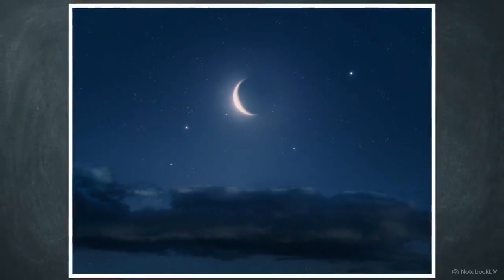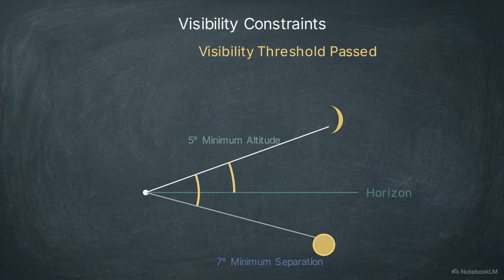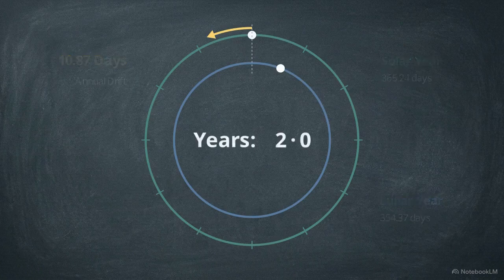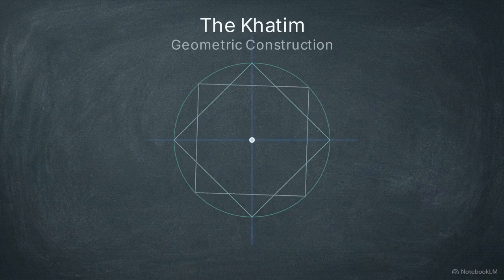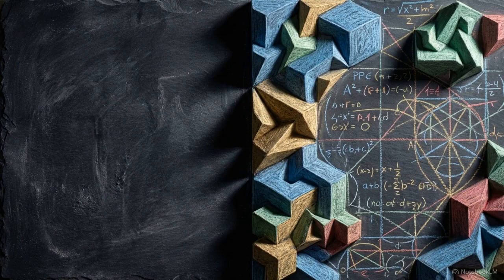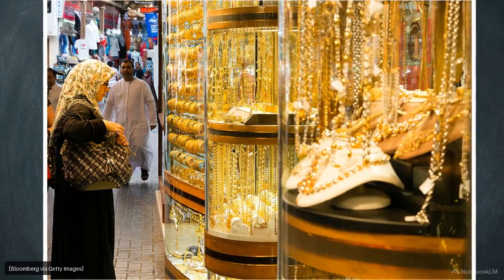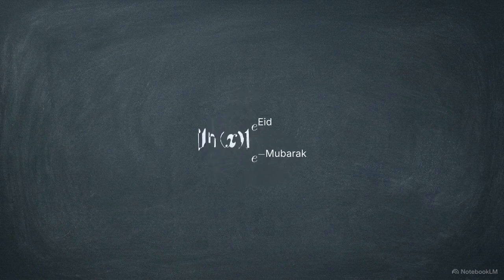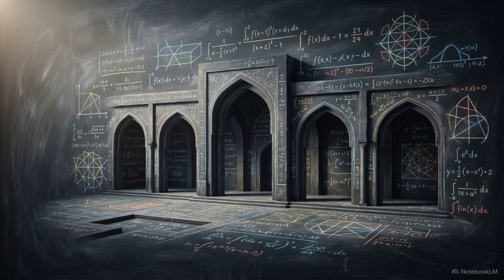The Mathematical Architecture of Eid : Dr. Reyaz Ahmad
The Hidden Mathematics of Eid: Calculus, Astronomy, and Fractals! 🌙✨
Description: Did you know that Eid is deeply intertwined with mathematical principles, ranging from celestial mechanics to intricate geometric art?
 In this video review, we dive deep into the fascinating numbers behind the celebration!
Here is what we cover in today's video:
The Astronomy of the Moon: We explore the celestial mechanics and spherical trigonometry used to determine the exact sighting of the Eid crescent
The 33-Year Cycle: Learn about the modulo arithmetic of the lunar Hijri calendar and the mathematical drift that causes Eid to cycle through all four Gregorian seasons every 33.5 years
Fractals & Geometric Art: We break down the breathtaking geometry of Islamic art! Discover how the Golden Ratio, Fibonacci sequences, and 8-fold interlaced tessellations (like the Khatim star) are constructed
. We also look at the recursive, 3D fractal geometry of mosque architecture, known as Muqarnas
The Economics of Zakat: We explain the economic mathematics and game theory behind Zakat al-Fitr and Zakat al-Mal
. We even review how to calculate your mandatory 2.5% charity based on the 2026 gold Nisab threshold of AED 51,403.75
Calculus Greetings: Stick around until the end for some nerdy math humor! We walk through a step-by-step calculus derivation proving how the integral of 1/x from e
−Mubarak
  to e
Eid
  perfectly simplifies to "Eid + Mubarak"!
May your happiness be a monotonically increasing function and your problems be a null set!